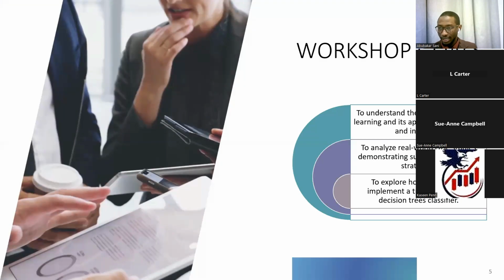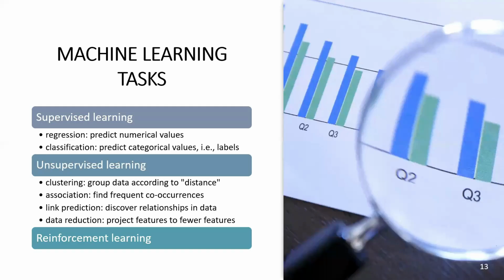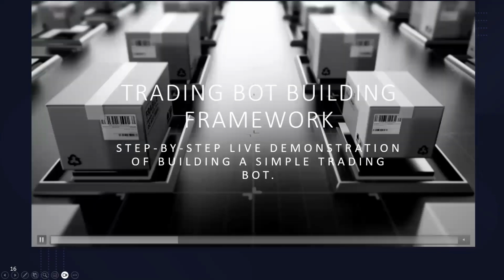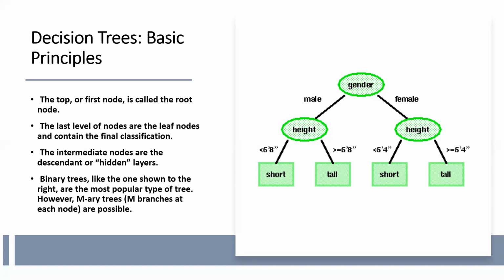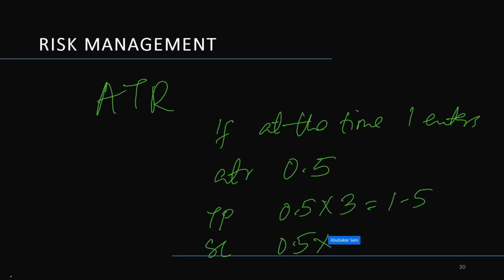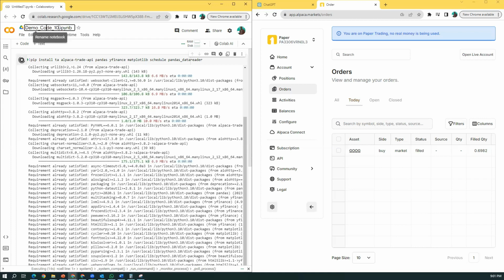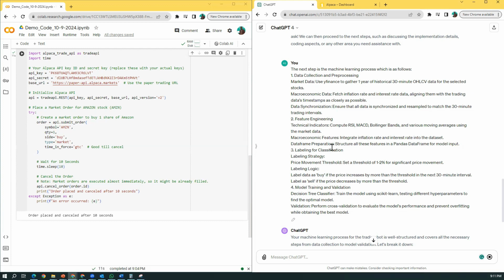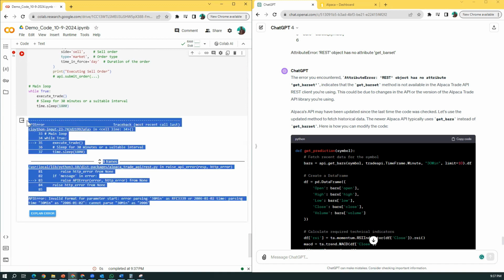AI-Enhanced Trading Workshop Session 07 - 10012024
Welcome to the seventh session of the AI-enabled Algorithmic Trading Workshop, where you will learn how to use artificial intelligence to improve your trading strategies and performance. In this session, we will cover the basics of algorithmic trading, such as what it is, why it is useful, and how it works. We will also introduce some of the tools and frameworks that you will need to implement your own AI-enhanced trading algorithms, such as Python, TensorFlow, and Quantopian. By the end of this session, you will have a clear understanding of the concepts and principles of algorithmic trading, and you will be ready to start developing your own AI-powered trading solutions.